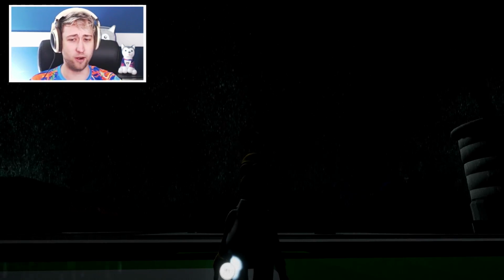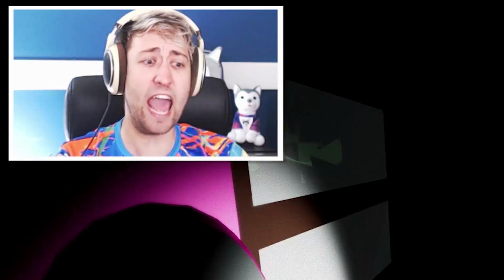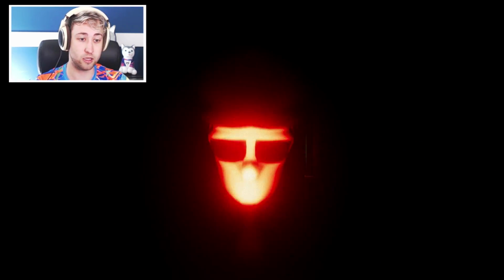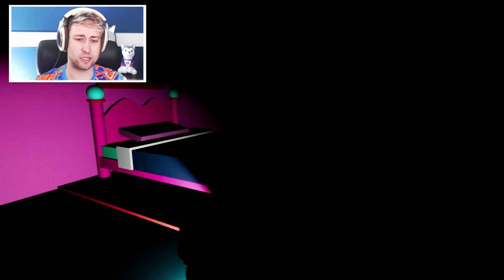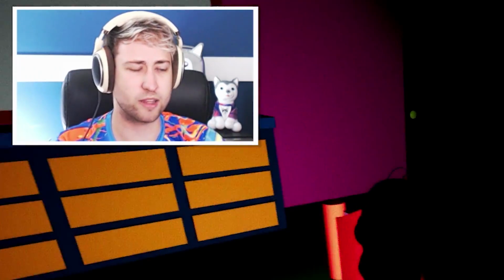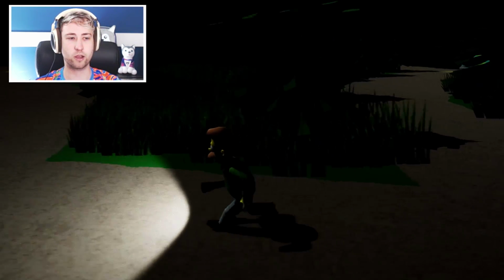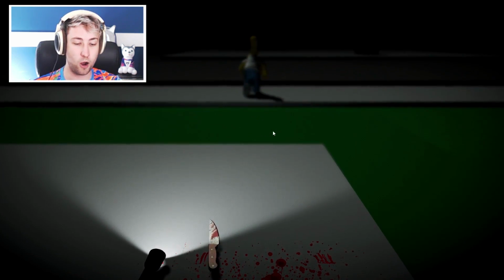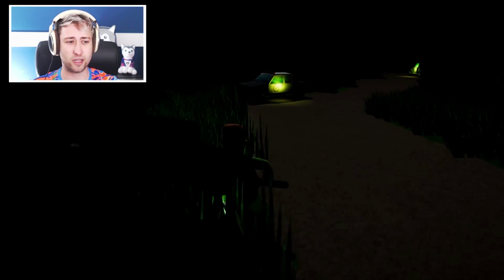The Simpsons are trying to KILL ME!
Alex tries to escape from The Simpsons very own HOMER who is trying to kill him!